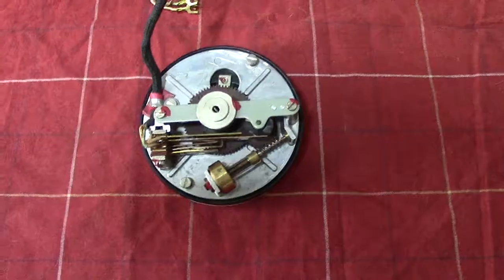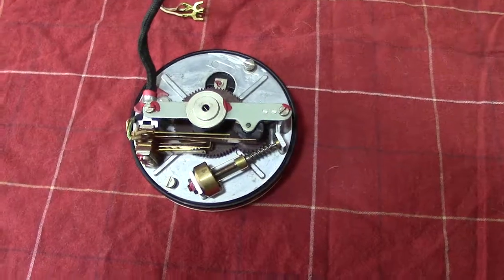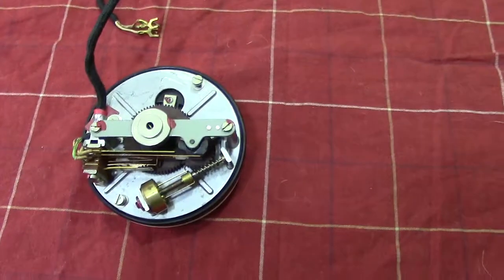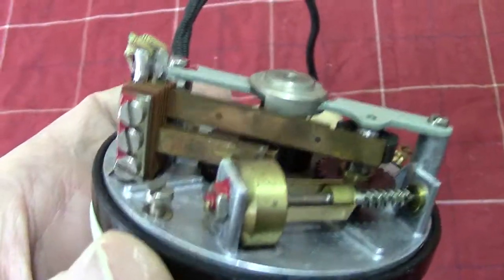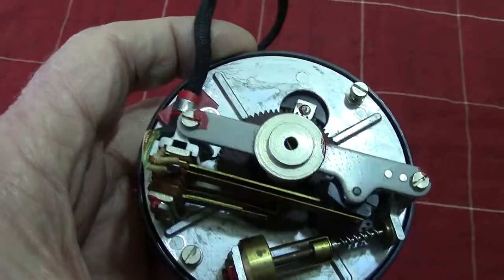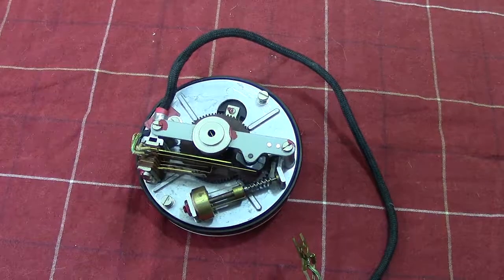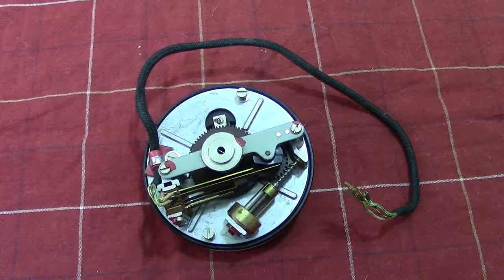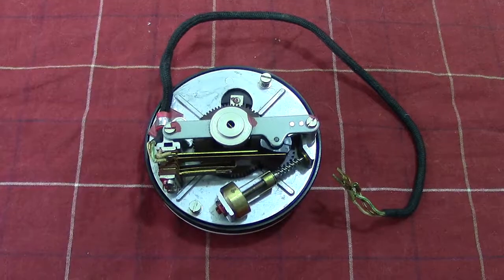Iskra Dial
Update of smashed white phone.